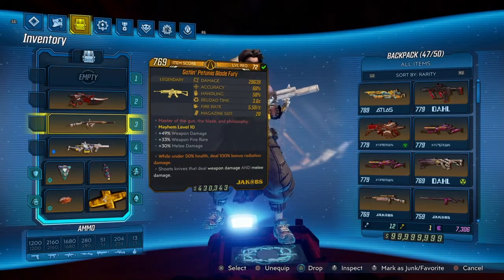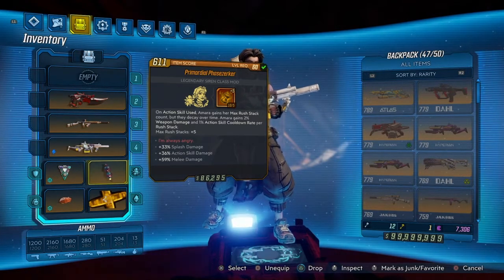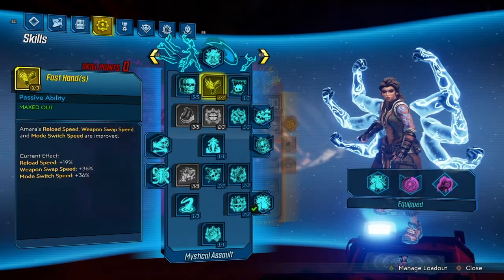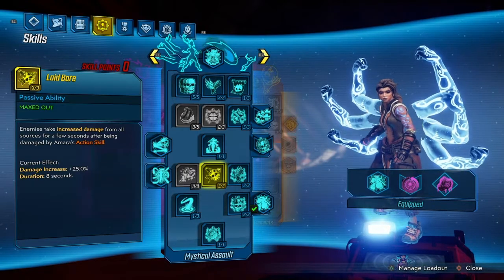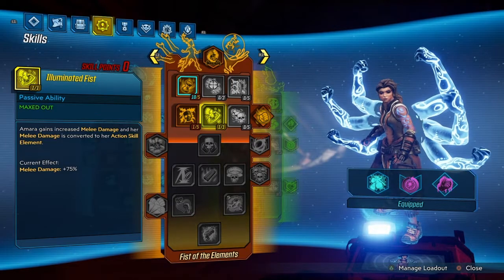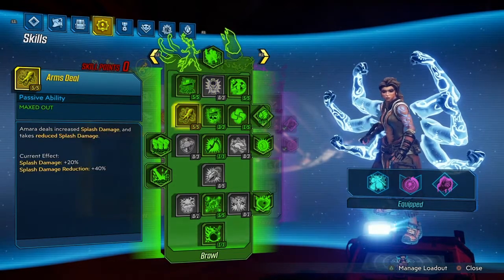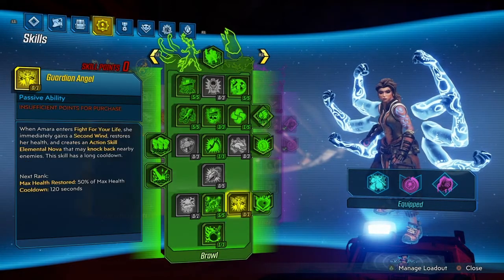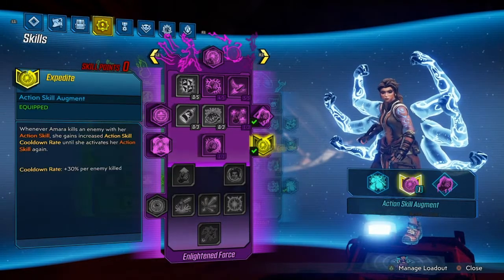"Fairy Punchmother" Level 72 Phasecast Melee Amara Build - Borderlands 3 Builds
Thanks for the Joker (YT: Stale Meme Overload) for naming this build. Clear out nearby mobs with the Stinger while Phasecasting the far-off ones. Your thoughts on this video? Please rate & comment on the video.

0:00 Intro
0:04 Build Showcase
5:26 Gear & Skills Breakdown
11:37 Outro
PSN: bostonfan379
SHiFT: PatriotsFan12